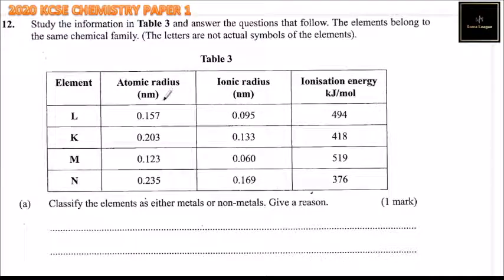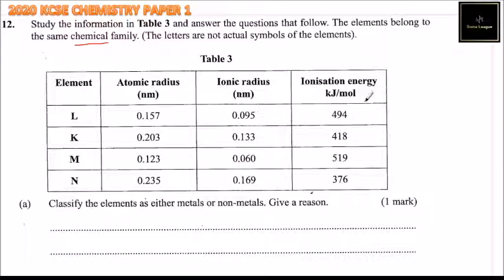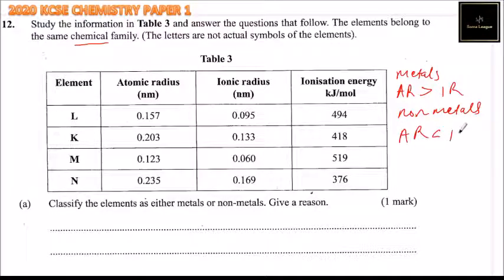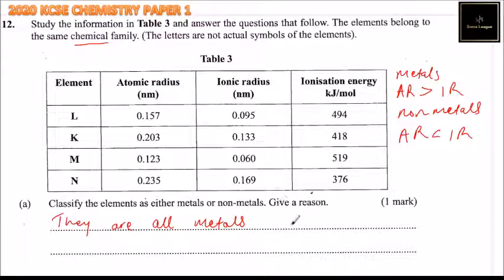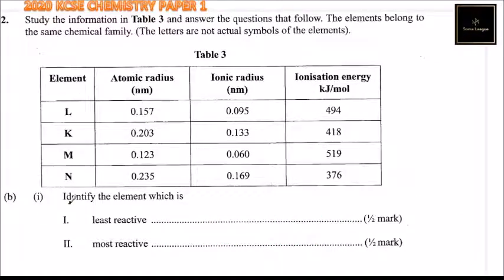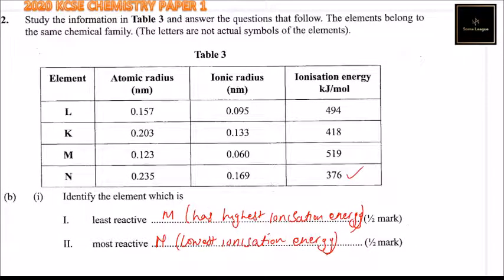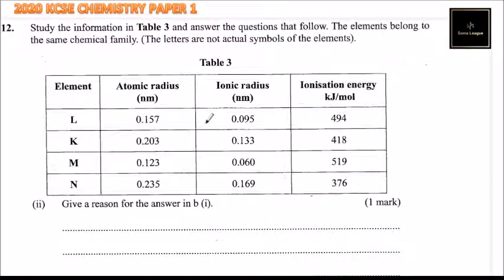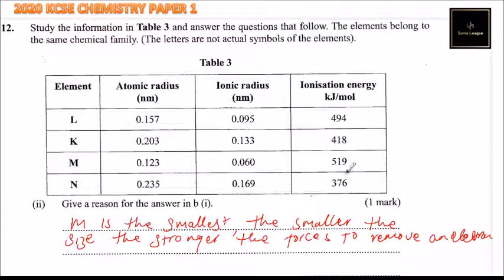2020 KCSE CHEMISTRY PAPER 1 NO 12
This video explains how to arrive at the correct answer in question 12 of KNEC's 2020 KCSE Chemistry paper 1.